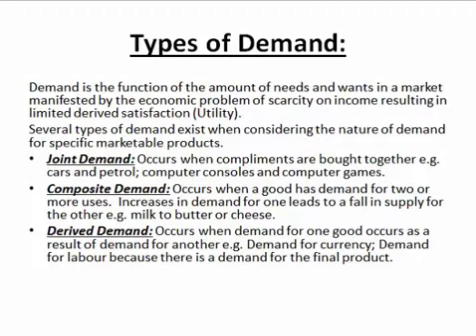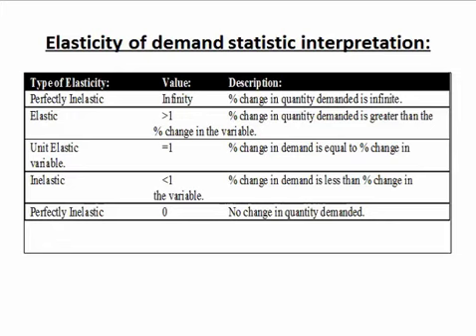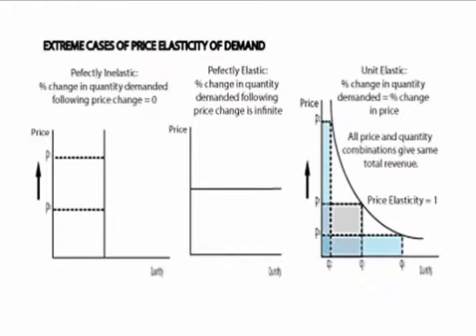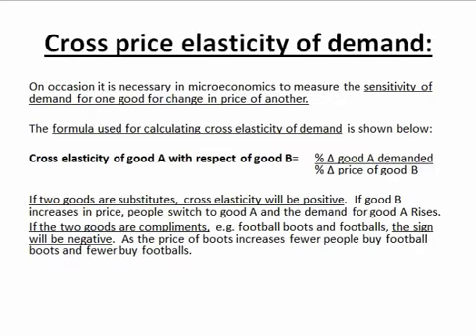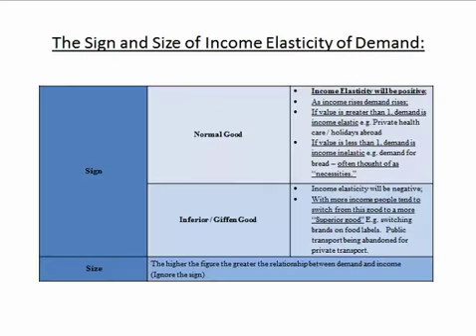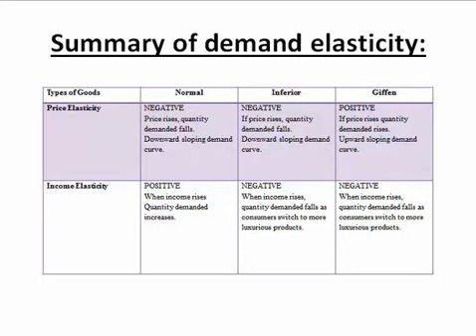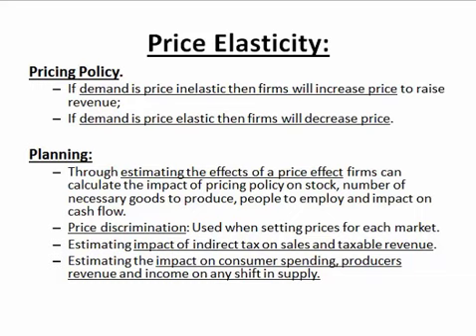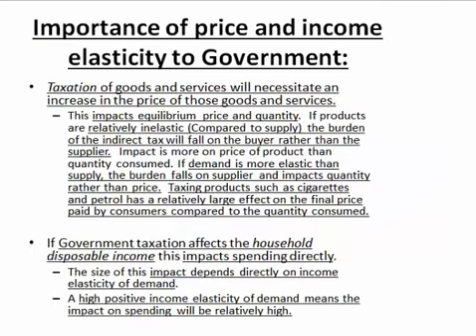Demand (Continued) & Elasticities of Demand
·Types of demand;
·Sensitivity of demand;
·Price elasticity of Demand;
·What affects elasticity of demand;
·Extremes of elasticity of demand;
·Cross price elasticity of demand;
·Income elasticity of demand;
·Pricing policies and planning;
·Taxation impacts of elasticity;